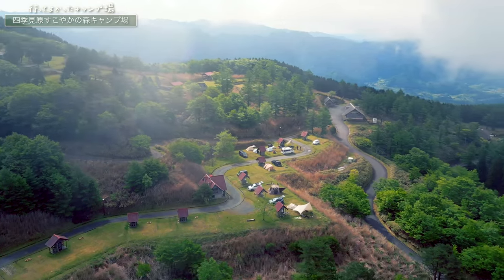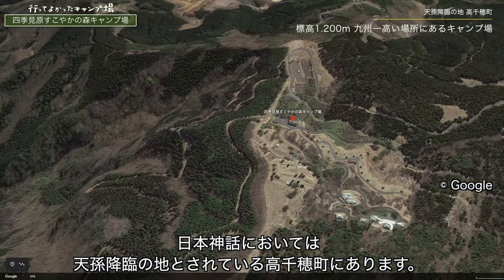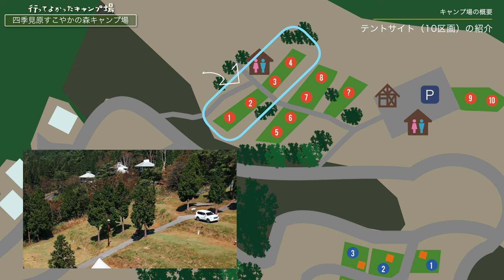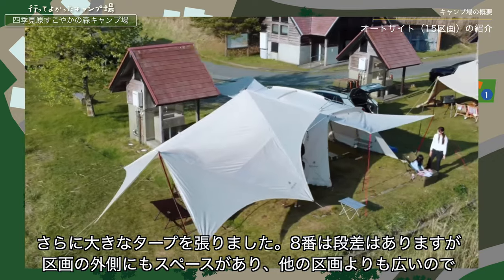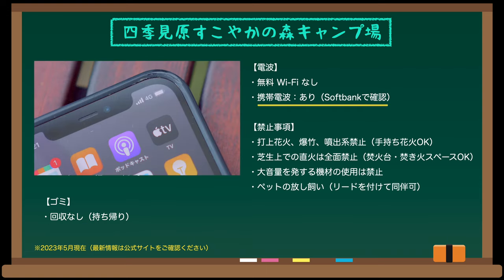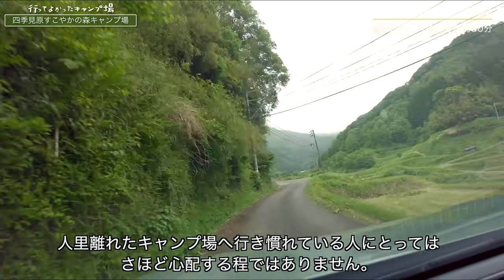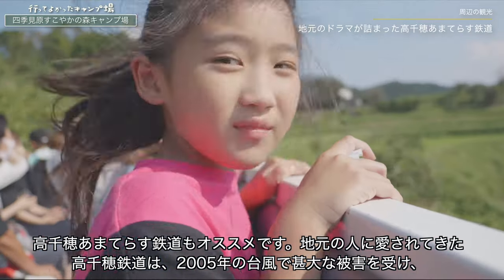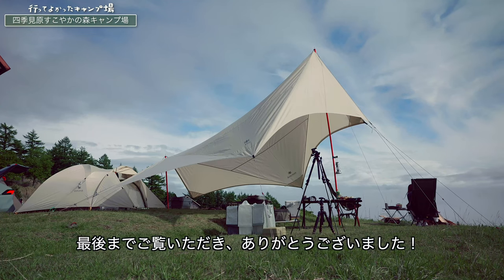【行ってよかったキャンプ場】四季見原すこやかの森キャンプ場 まあまあ詳しく解説（宮崎県高千穂町）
本動画では、九州一高い標高1200メートルに位置する絶景が楽しめるキャンプ場、高千穂町の四季見原すこやかの森キャンプ場をご紹介したいと思います。夏でも涼しい、雲海が見れる、山道が狭い、予約がとりにくい等々の特徴がありますが、過去三回行った時の映像と共に、その詳細をご紹介しますので、参考にしていただけると幸いです。

00:00 オープニング
00:20 はじめに
・本動画の趣旨
・本動画のお品書き

01:39 四季見原すこやかの森キャンプ場の魅力
・九州一高い標高1200メートルに位置する
・日本一の眺望
・星が綺麗（天の川が肉眼で見える）
・霧が覆って幻想的な時も
・高い確率で雲海が見れる
・夏でも涼しく虫が少ない
・施設も充実（区画専用シャワー棟）

03:31 キャンプ場の概要：全体図
・エントランス
・管理棟
・各エリア

04:20  キャンプ場の概要：テントサイト
・区画の紹介
・荷物の搬入路
・トイレ・炊事棟
・空撮

05:17 キャンプ場の概要：オートサイト
・区画の紹介
・見晴らしの良い区画
・焚き火スペース・ペグの刺さり具合
・人気区画 オートサイト 8番
・温水シャワー室・炊事場・電源
・トイレ棟

07:12 キャンプ場の概要：基本情報
・利用料金
・営業期間（シーズン営業）
・チェックイン・チェックアウト
・支払（当日現金のみ）
・販売・レンタル・ゴミ回収
・電波（Wi-FIなし／スマホ電波あり）
・禁止事項

09:07 予約の取り方
・検索・予約サイト「なっぷ」
・予約の現状
・キャンセル通知設定の活用
・天気予報・ライブカメラ

10:57 ロケーション・道路状況
・高千穂町の市街地からの距離
・買い物（大型スーパー・コンビニ）
・麓の生活道路・山道

12:17 周辺の観光
・天孫降臨の地 高千穂
・パワースポット高千穂峡
・重要無形民族文化財 高千穂神楽
・地元のドラマが詰まった高千穂あまてらす鉄道
・世界農業遺産 栃又棚田
・日本神話リアル体験 天岩戸神社・天安河原

14:23 おわりに
・高評価をいただけると嬉しいです♪
・最近はキャンプにハマってます

15:16 エンディング

高千穂町： 四季見原すこやかの森キャンプ場

Family Vlog：標高1,200メートルの憧れの四季見原すこやかの森キャンプ場

Family Vlog：雲海に浮かぶ四季見原すこやかの森キャンプ場で巨大テントを張る

今回もご覧いただいて、感謝いたします。

TNAソリューションデザイン株式会社

撮影者は国土交通省の飛行許可承認を得ています（阪空運航第8814号 飛行禁止空域の飛行 航空法第132条第1項第２号：人又は家屋の密集している地域の上空／阪空運航第9523号 飛行の方法 航空法第132条の２第１項第５号：夜間飛行）。空撮は国土交通省が定めた無人航空機の飛行ルールを順守しており、そのルール内において許可された範囲での撮影をしています。